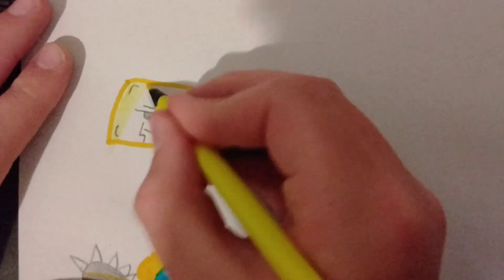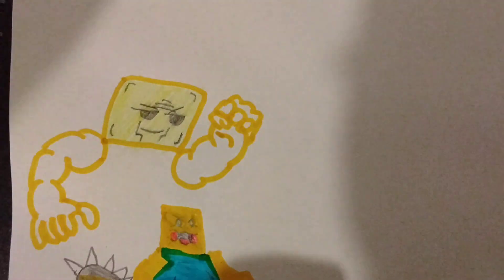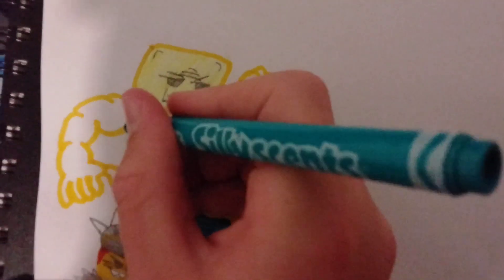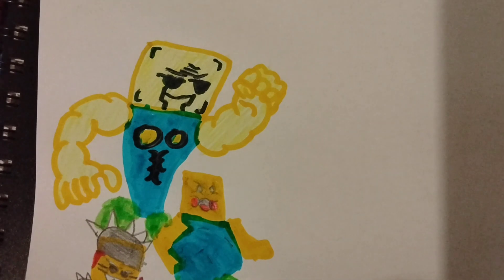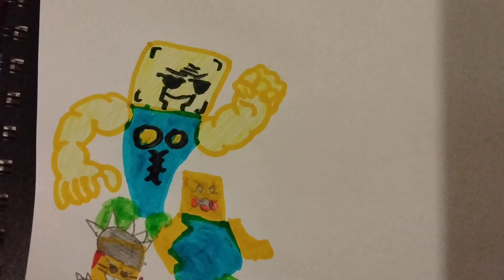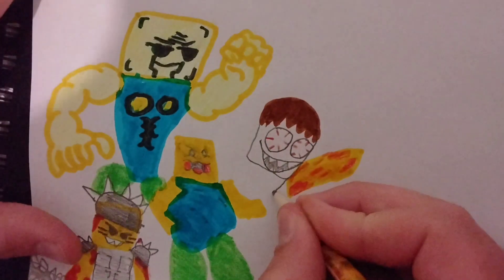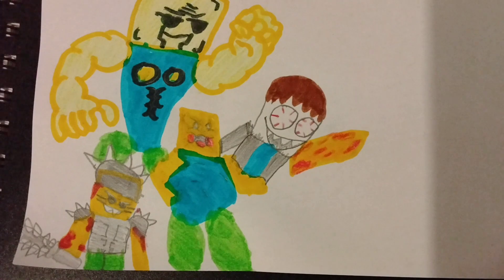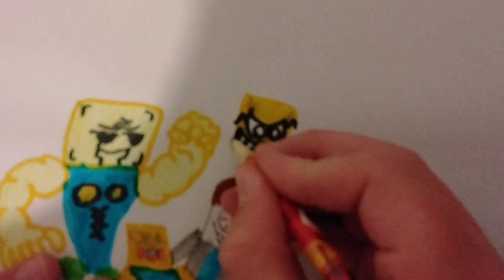Drawing SVN characters part2 buff noob corrupted bacon and sintist noob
comment who to draw next
DO IT!!!
watch me and my pals live streams and videos together on each of our channels